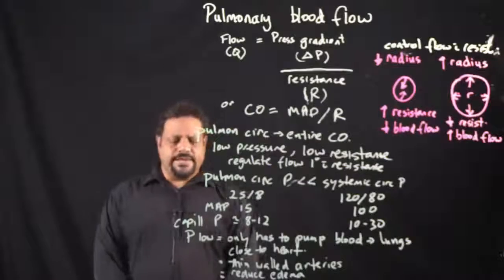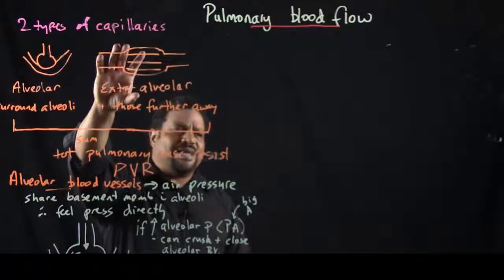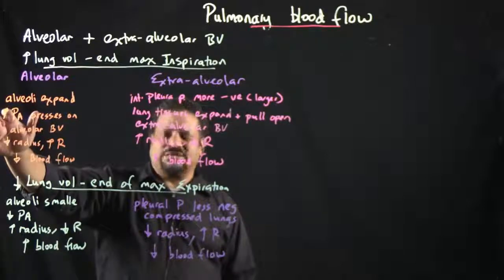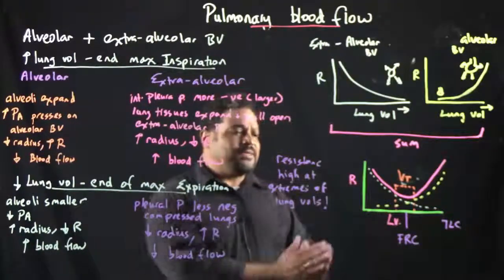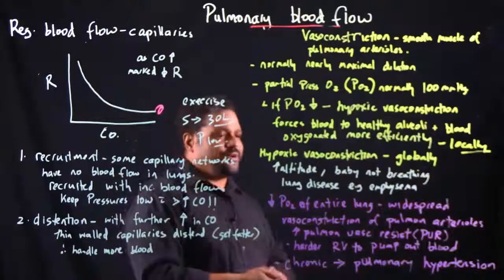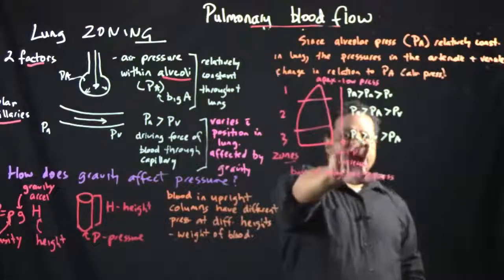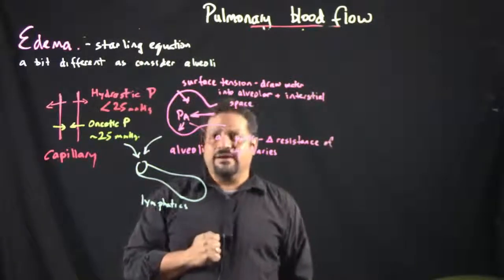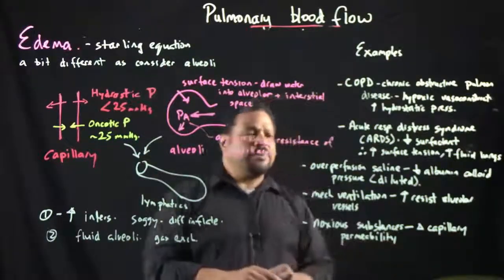Pulmonary circulation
Pulmonary circulation- medical physiology